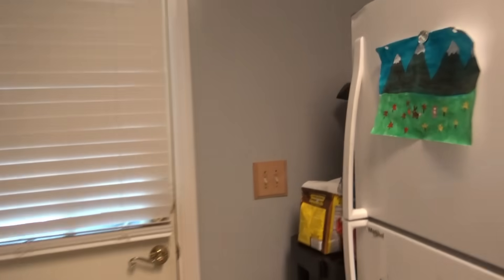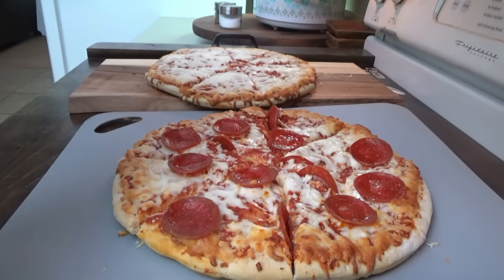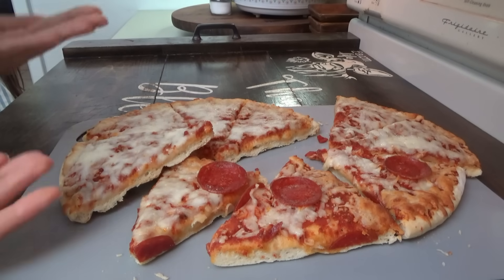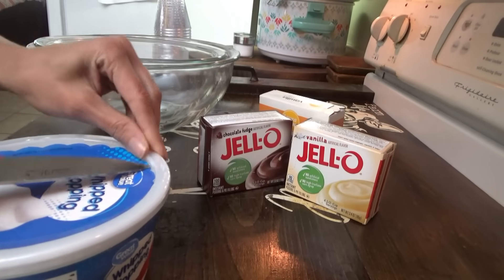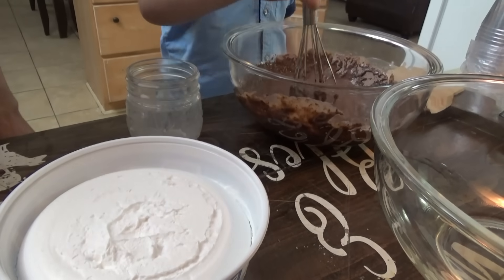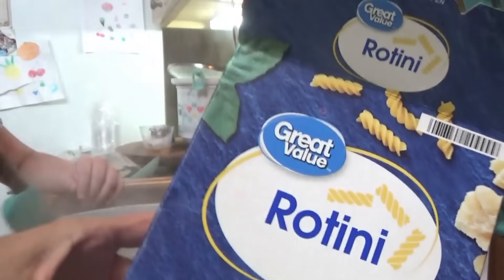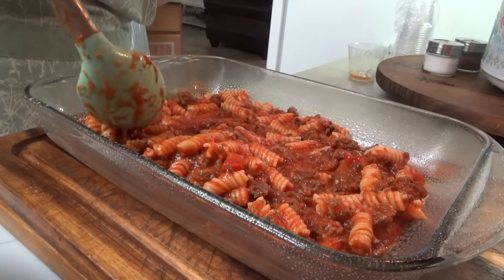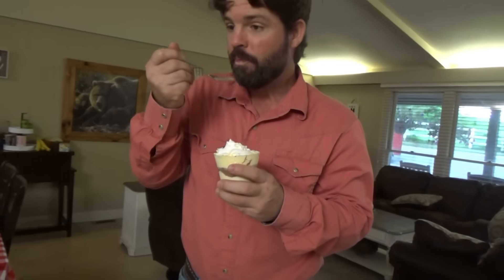It's not over Yet! 😁 | Flashback Pudding POP Cups & Rotini Bake! | Southern Homemaking VLOG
Hey family! In today's video we make some pudding pop dessert cups and a family favorite Rotini Bake for supper!

Pudding Pop Cups
Ingredients:
1 box instant chocolate pudding
2 boxes instant vanilla pudding
1 8oz whipped topping, thawed
3 cups milk
whipped cream and sprinkles for serving, optional

Directions:
In a small bowl mix the chocolate pudding with 1 cup of milk and 1/3 of the container of whipped topping.  In another bowl mix the vanilla pudding with 2 cups milk and the rest of the whipped topping.  Layer the puddings in small dessert cups and freeze for at least two hours.  When ready to serve remove from freezer and place in refrigerator to soften up a little for around 30 minutes.  This makes them soft enough to be easy to scoop out with the spoon, but still a little frozen making them like the pudding pops we all remember and LOVE! 😂💕 Top with whipped cream and sprinkles if you want! 😁

Rotini Bake:
Ingredients:
1.5 pounds ground beef, cooked and drained
16 oz rotini pasta, cooked according to package directions
2 jars of pasta sauce
15 oz container ricotta cheese
2 eggs, beaten
1 tsp garlic powder
1/2 tsp salt
16 oz mozzarella cheese, shredded
1/4 tsp dried oregano
1/4 tsp dried parsley flakes

Directions:
Cook ground beef until done, drain and add pasta sauce.  Cook rotini pasta according to package directions.  Add pasta to meat mixture. In a large bowl combine the eggs, ricotta, garlic powder, salt, oregano, parsley flakes, and the shredded mozzarella, leaving just enough to sprinkle on top. Layer meat mixture and cheese mixture into sprayed 9X13 casserole dish.  Add the shredded mozzarella on top and bake for 30-35 minutes, until cheese is melted and beginning to brown.